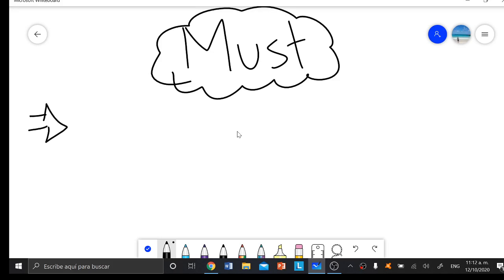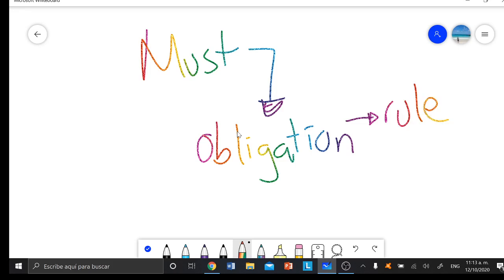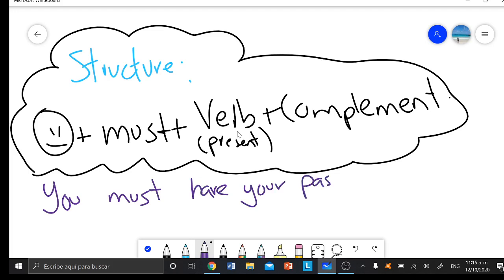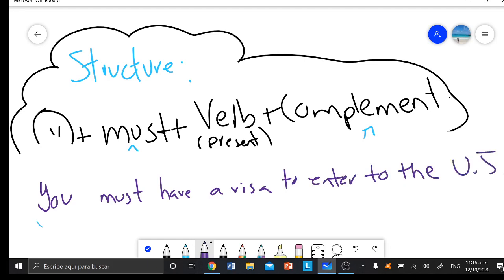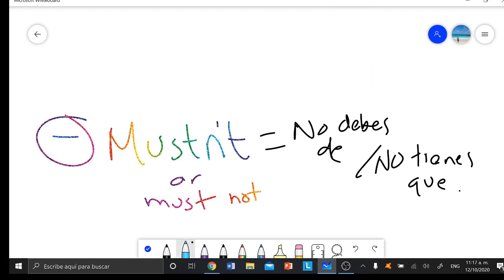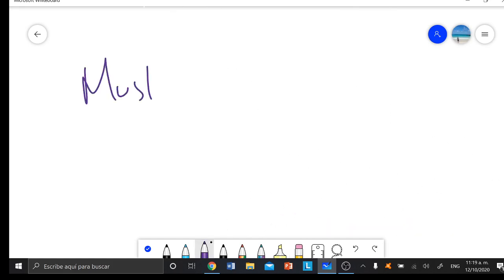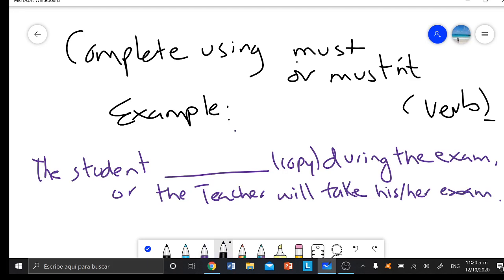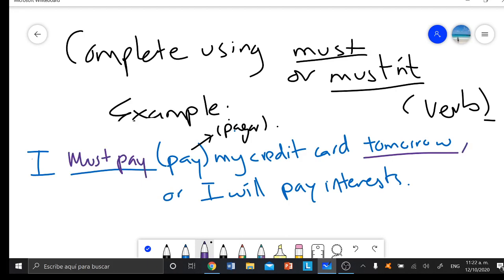Week 7: Must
3rd Semester
Independent Communication in English.